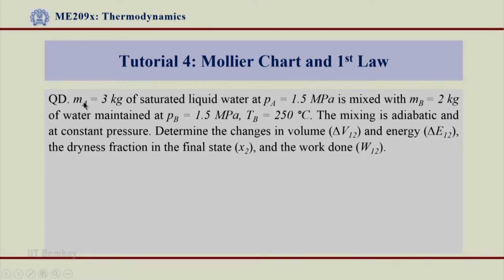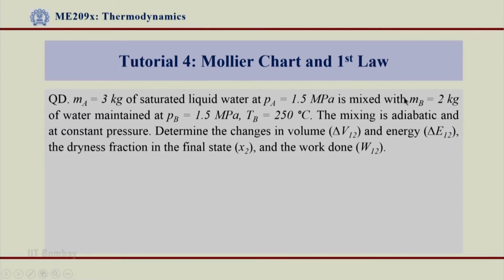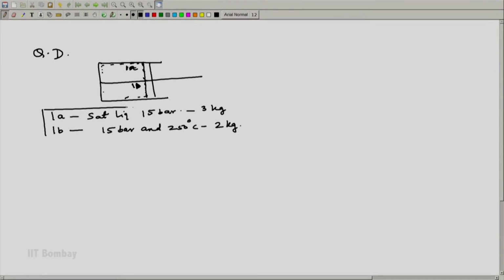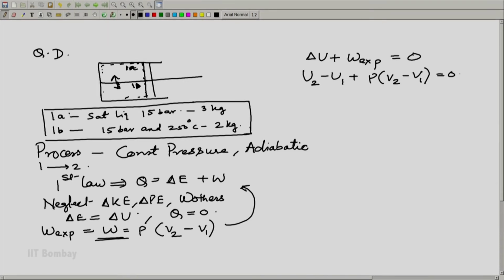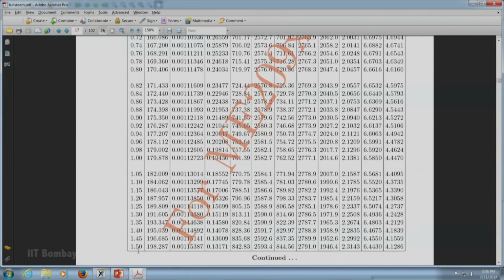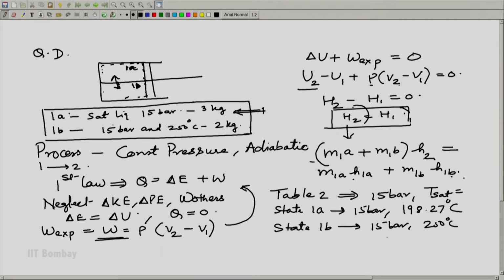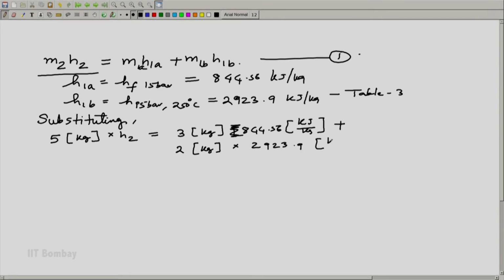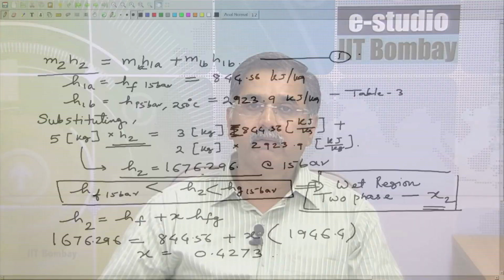ME209x S429D Tutorial 4 Mollier Chart and First Law Part 4 IIT Bombay